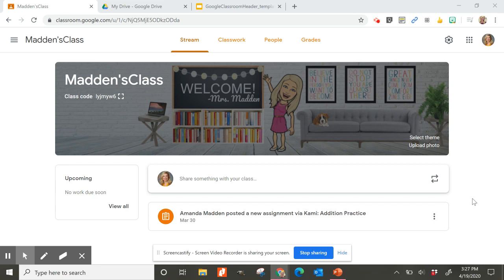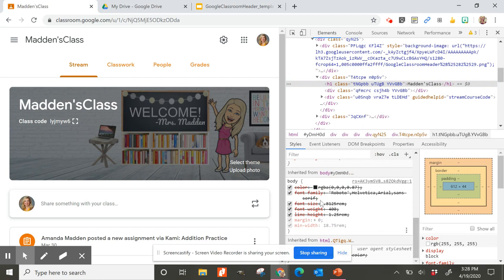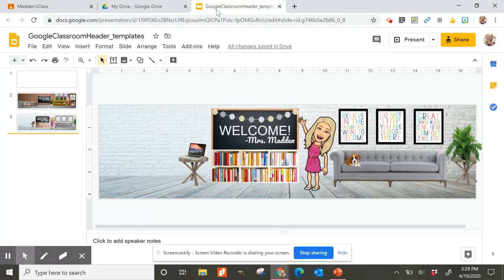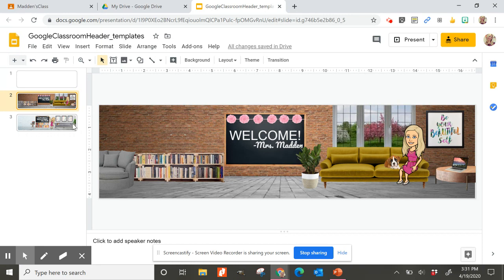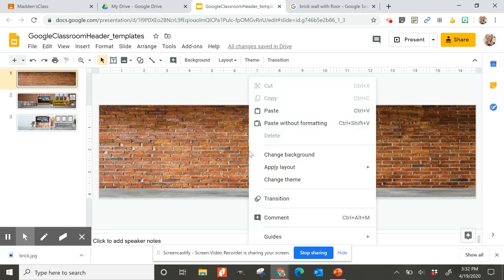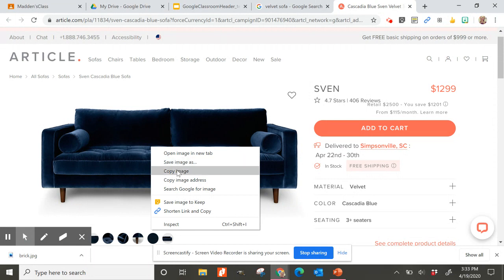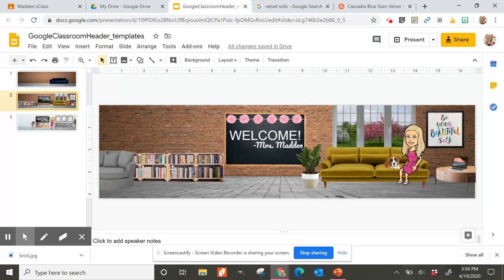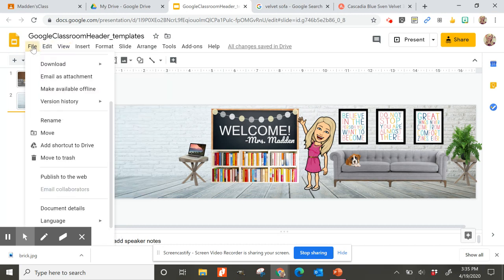GoogleClassroomHeader_BitmojiRoom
How to create your own Google Classroom Bitmoji Room Header - After following this tutorial to create your scene, go to FILE and DOWNLOAD as a PNG image to upload to Google Classroom.